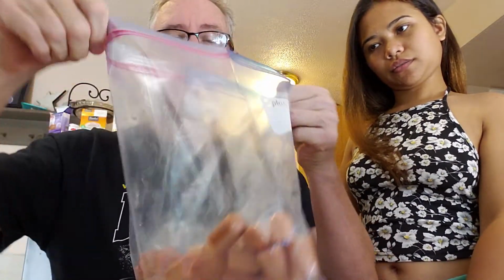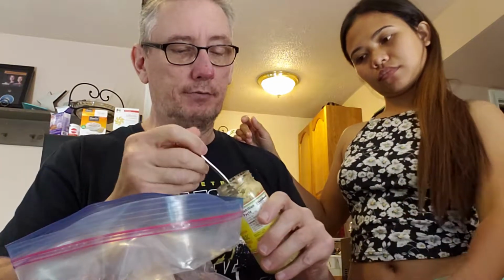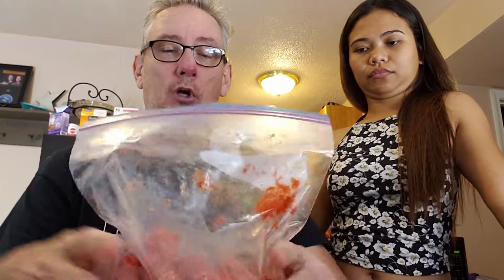Super powerful fish bait recipe (cheap and effective!)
Learn the recipe of a proven winner for catching lots of catfish.